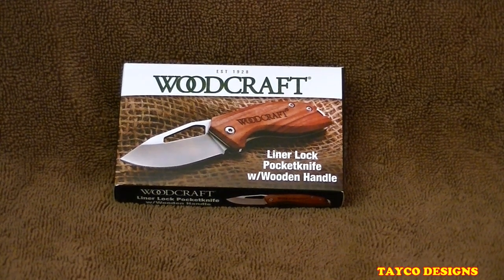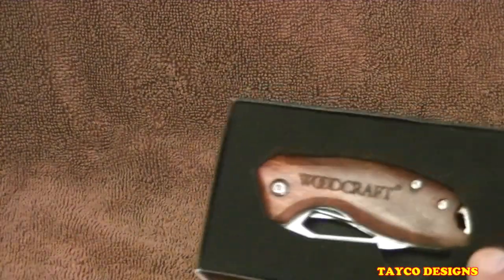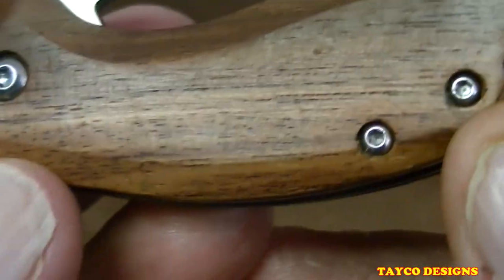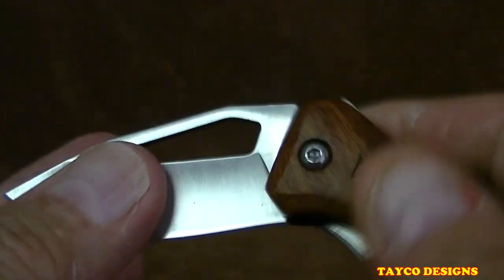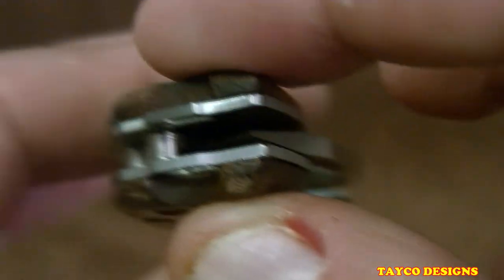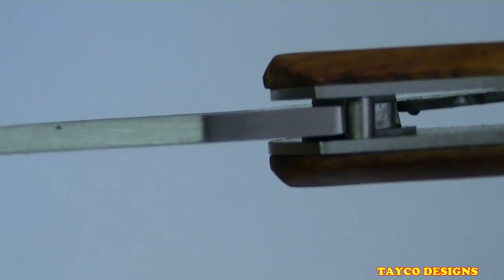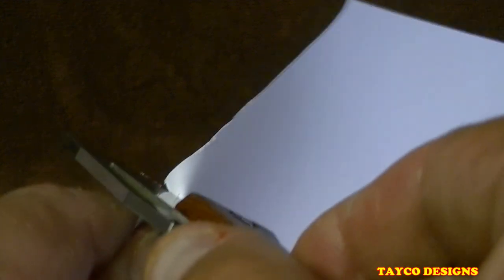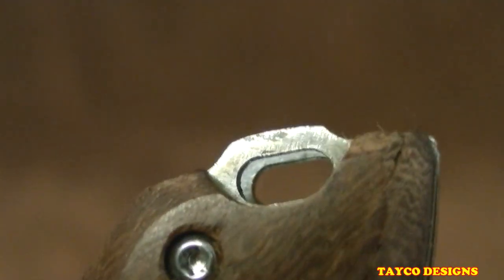First Look At Woodcraft Folding Pocket Knife, Was It Worth $10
Knife collecting is a very popular hobby for many folks. From old to new, knives are a staple in every household.
Is this $10 folding knife from Woodcraft worth $10? Probably not but this inexpensive tool does look good in my growing collection of assorted knives.
Come see my first look at this small, almost useful knife and make your own decision if I wasted my money.